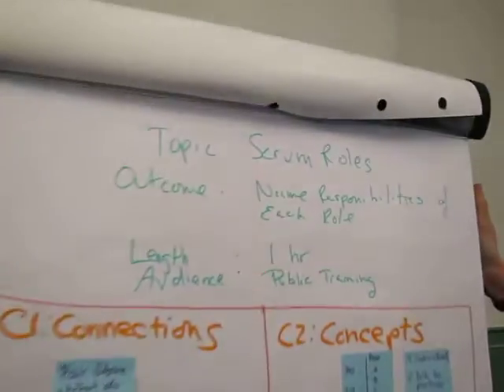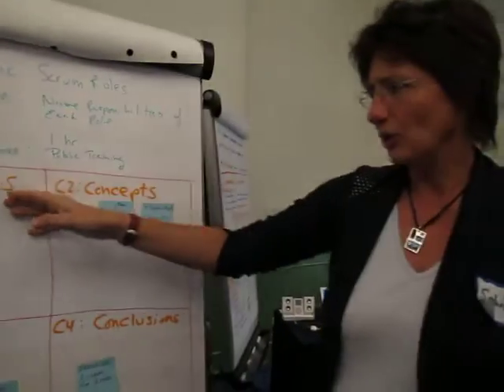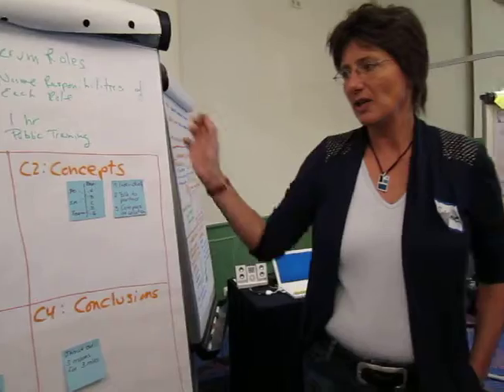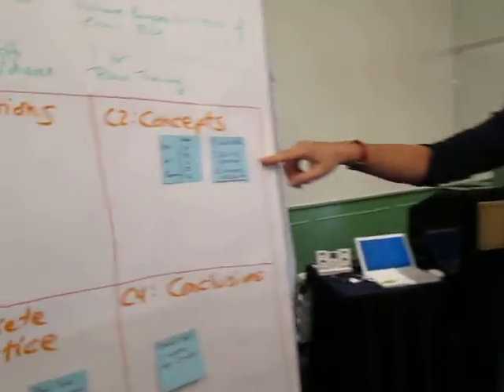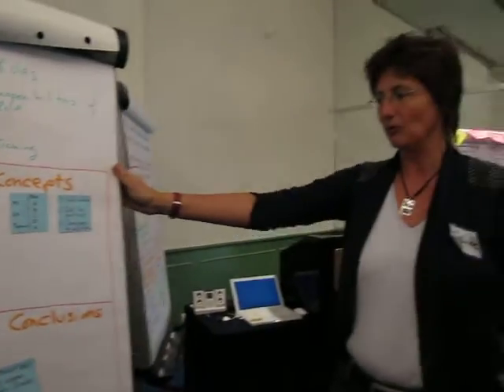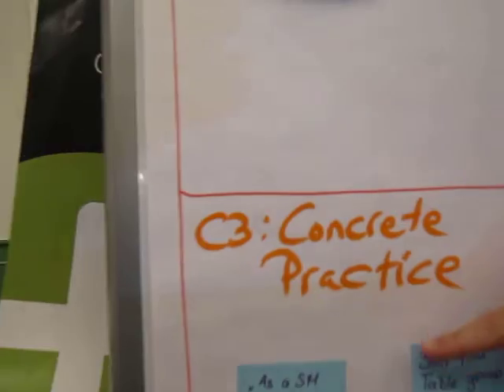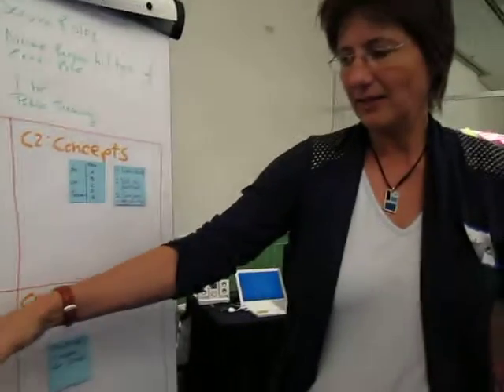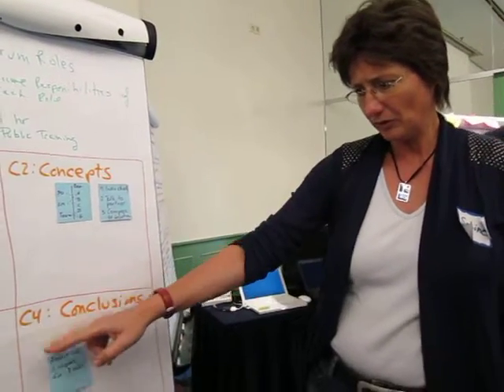Training From the Back of the Room: 4Cs plan demo 2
Sabine goes over her group's training plan to teach Scrum Roles